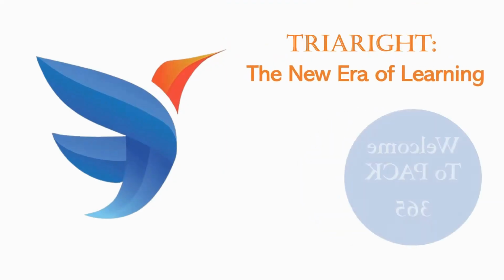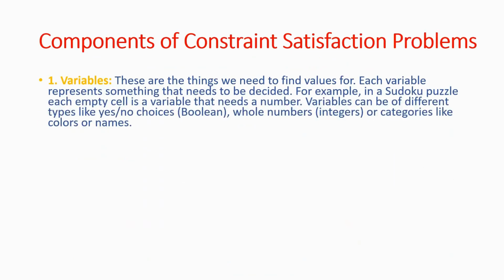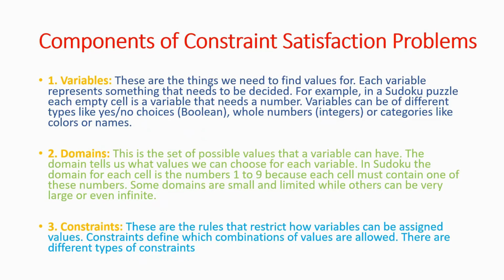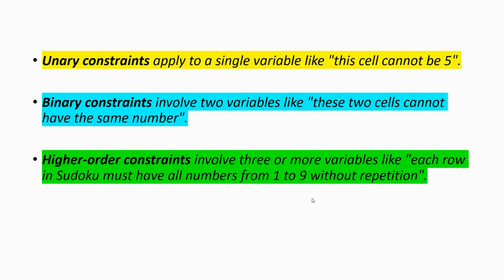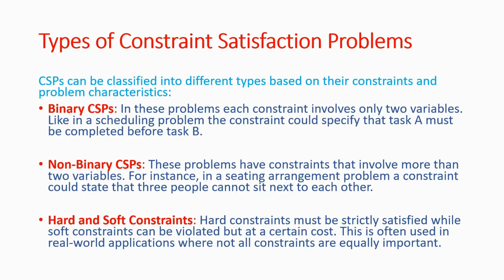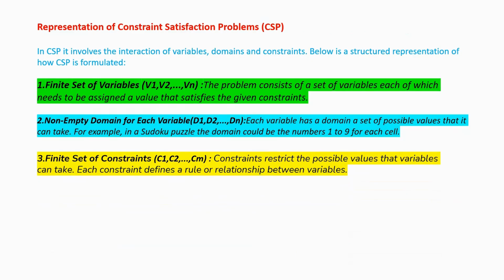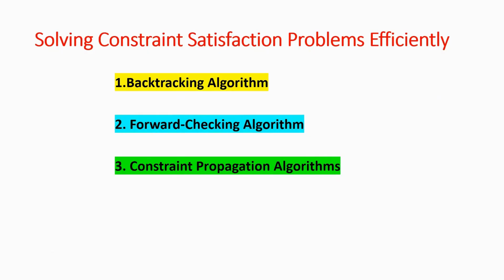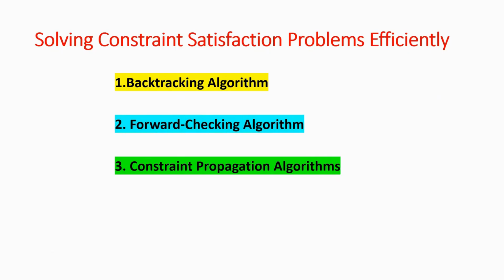Constraint Satisfaction Problems (CSP) Explained | AI & ML Chapter 14 | With Examples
Welcome to Chapter 14 of your AI & ML learning journey! 🚀

📌 What You’ll Learn:
✅ Introduction to Constraint Satisfaction Problems (CSP)
✅ Key elements: Variables, Domains & Constraints
✅ Types of CSP – Unary, Binary & Higher-order
✅ Real-world examples of CSP (Scheduling, Puzzles, Maps)
✅ Applications of CSP in Artificial Intelligence